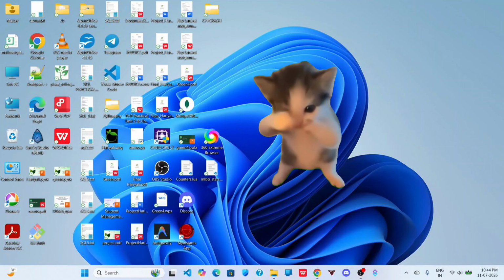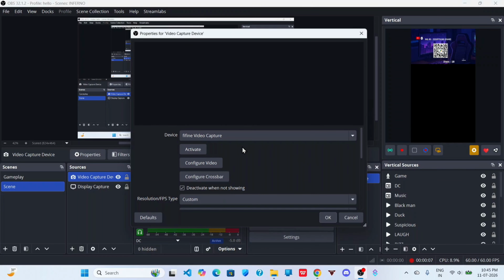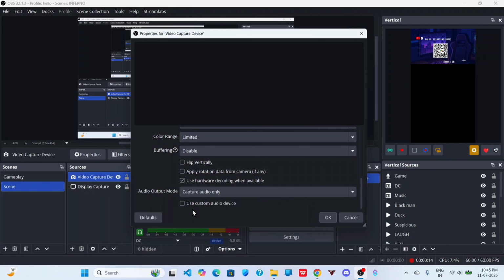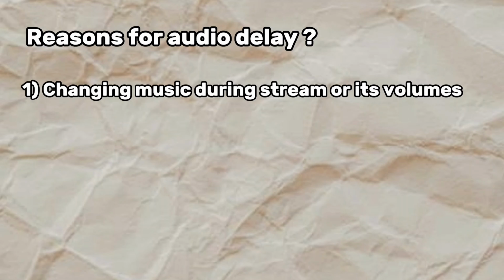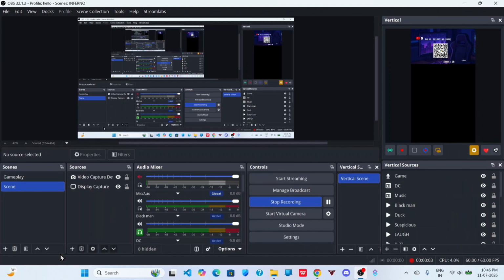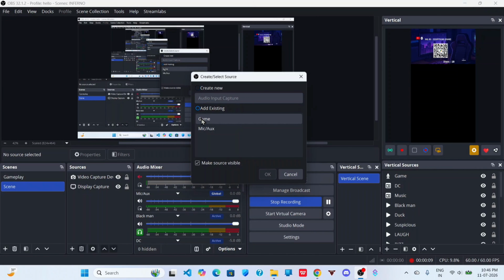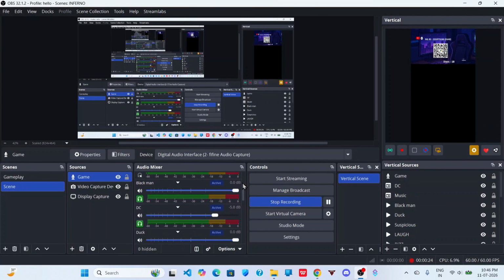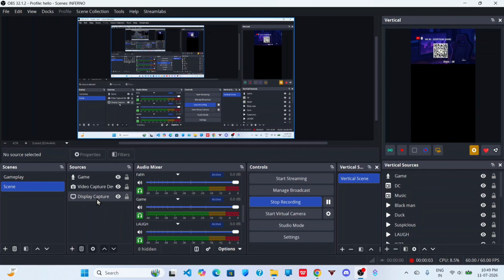How to Fix OBS Audio Delay (2026) | Complete Audio Sync Guide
Are you experiencing audio delay while streaming in OBS Studio? In this video, I'll show you how to fix stream audio delay in OBS Studio using simple settings that work in 2026.

Whether your microphone, game audio, capture card, or stream audio is out of sync, this step-by-step guide will help you reduce or completely fix the delay for smoother live streams and recordings.

In this video you'll learn:
• How to fix OBS Studio audio delay
• Sync microphone and game audio
• Fix capture card audio delay
• Adjust audio sync offset correctly
• Best OBS audio settings for streaming
• Improve stream audio quality in 2026